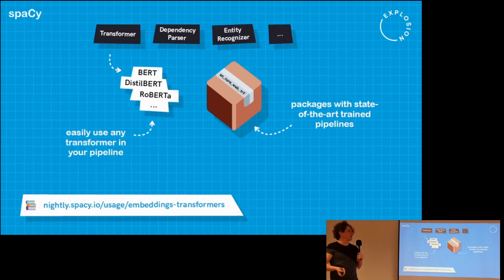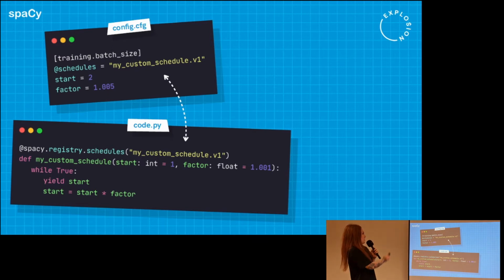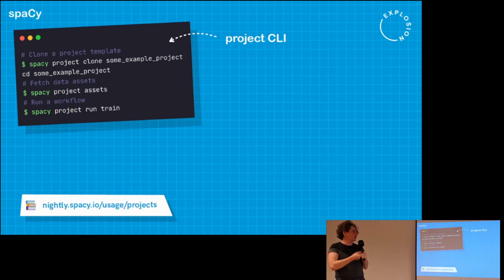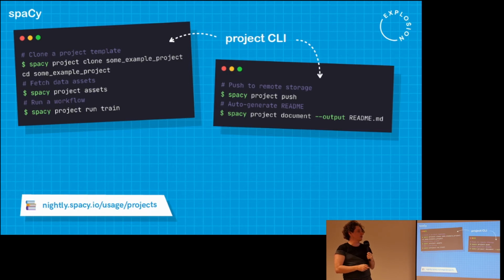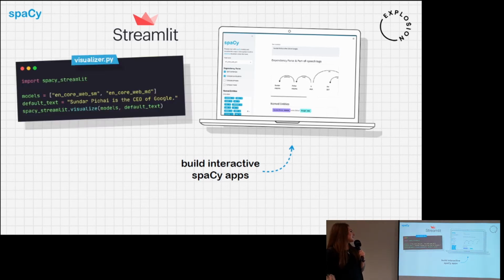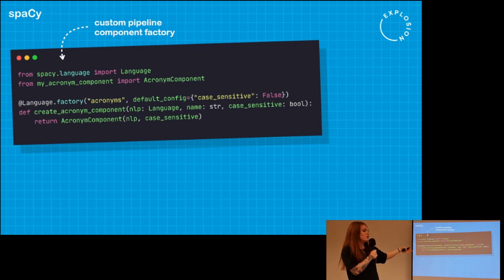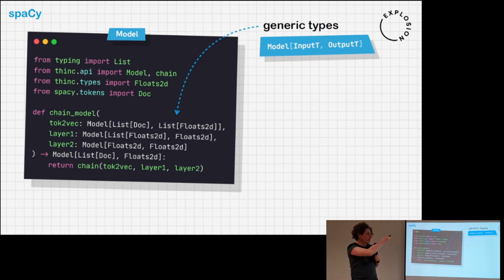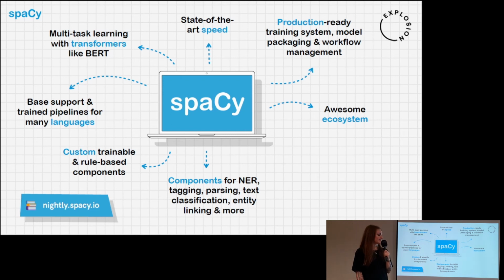SpaCy 3.0 with Ines Montani and Matthew Honnible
A live talk at Perth Machine Learning Group from Ines Montani and Mattiew Honnible, founders of Explosion, on their hugely popular natural language processing library spaCy.

The talk focuses on the newly released features in spaCy 3.0 and the migration of state of the art NLP from prototype to production.

For more details on the awesome work done by Explosion please check their